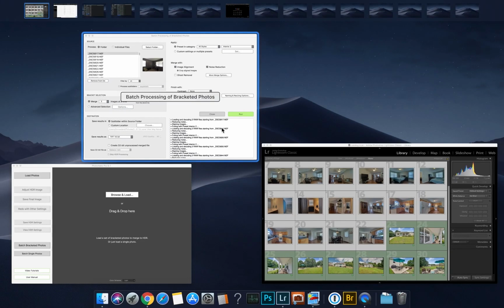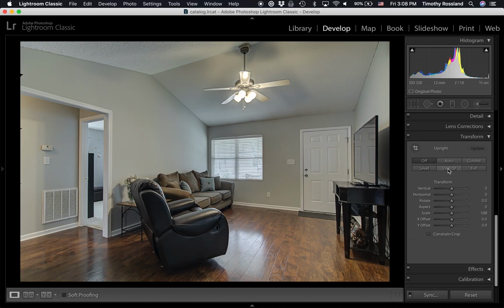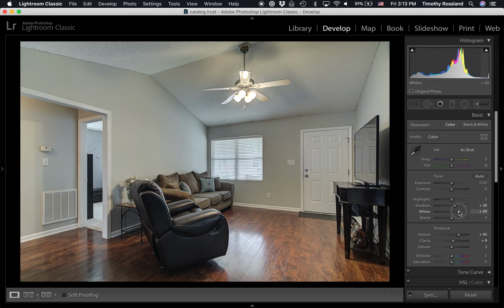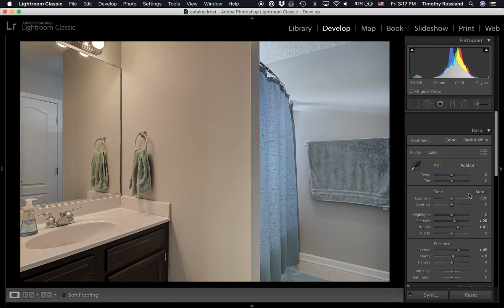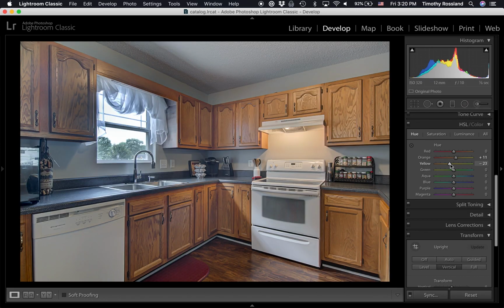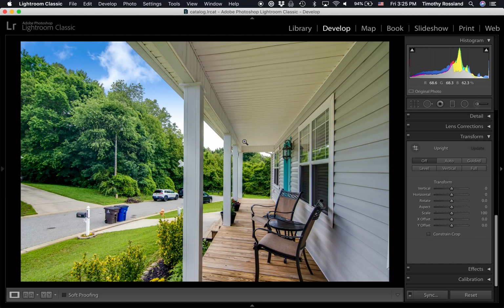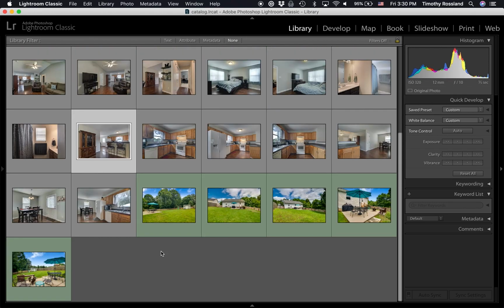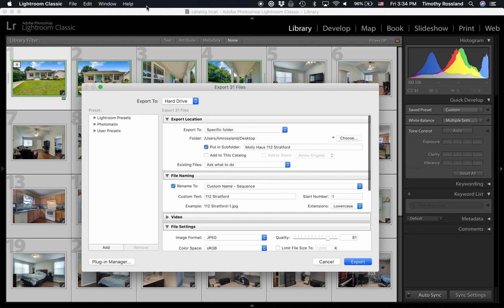Full house edit 1080